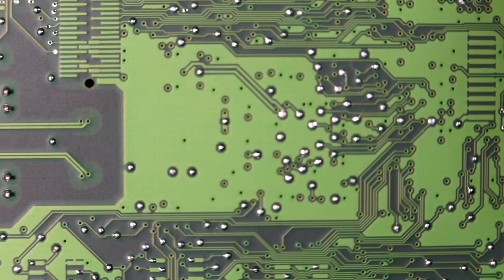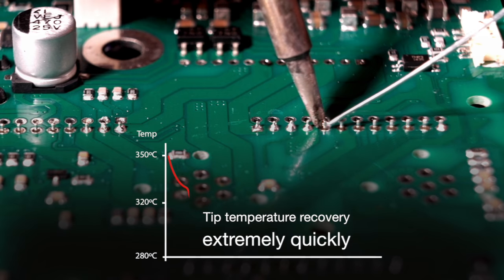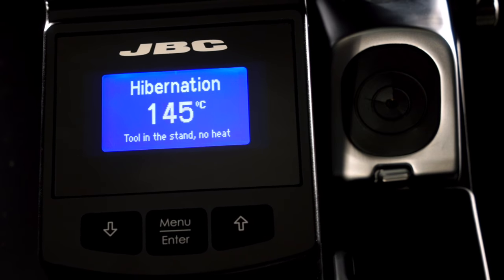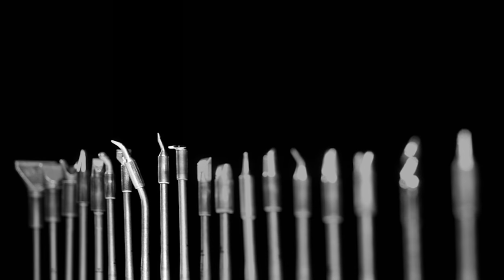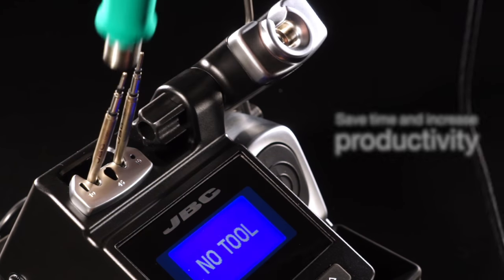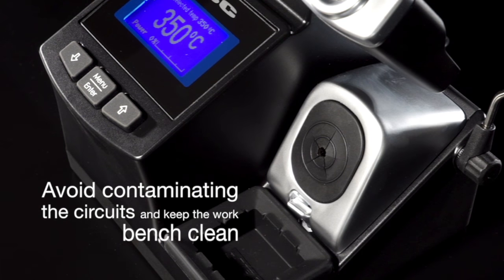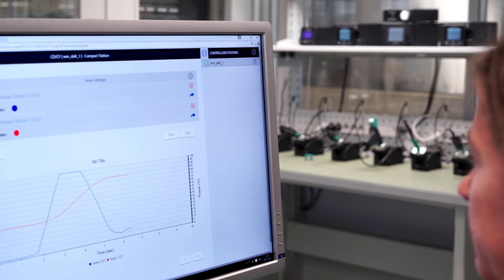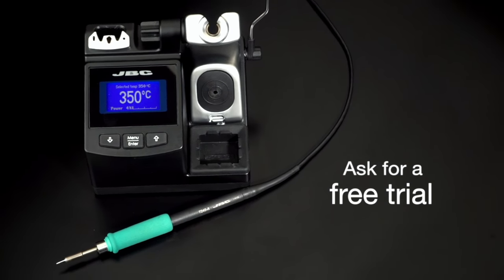What can you expect from Top Quality Soldering?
Our R&D department has created the most innovative soldering technologies, which we are proud to present in this video.

*** The Intelligent Heat Management ***

JBC stations incorporate Sleep & Hibernation functions that lower tip temperature when tool is not used. As a result, tip life lasts up to 5 times longer.